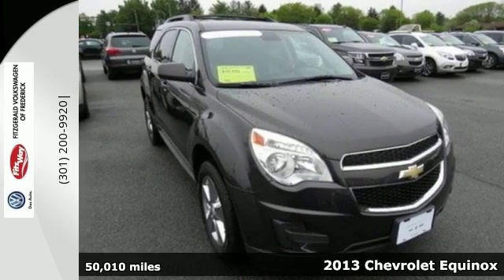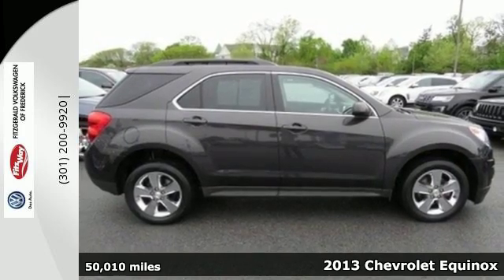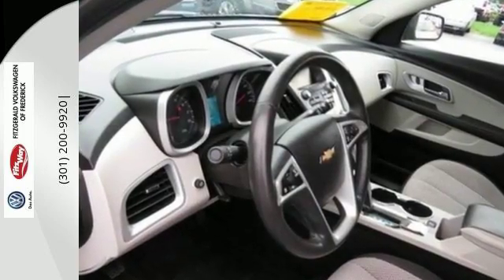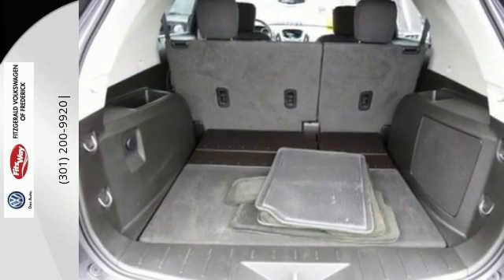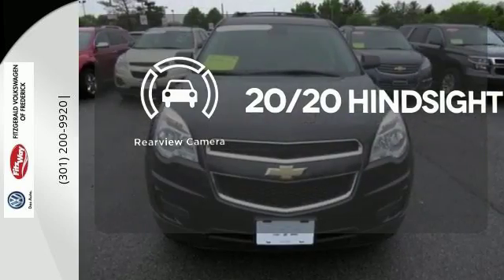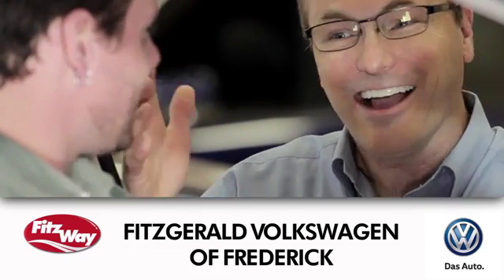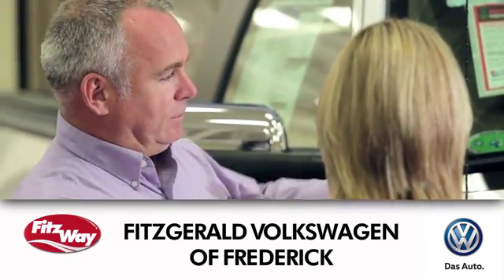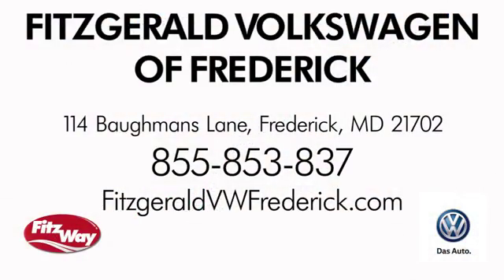Used 2013 Chevrolet Equinox Gaithersburg MD Frederick, MD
Year: 2013
Make: Chevrolet
Model: Equinox
Trim: LT
Engine: 4 Cyl - 2.4 L
Transmission: Automatic
Color: Dark Gray
Mileage: 50010
Stock #: LA47702
VIN: 2GNALDEK2D6247702
(FCG)Fitzgerald Lifetime Loaner Car Program (Optional),Fitzgerald Buyer Protection Plan,Maryland State Inspection,GM Certified Used,One Owner Vehicle,

Address:
114 Baughmans Lane